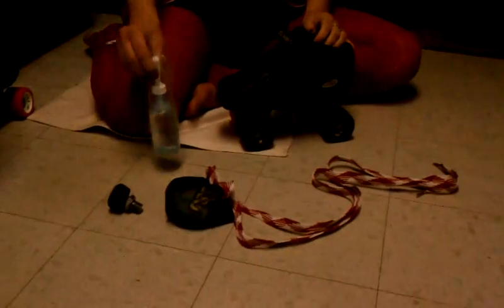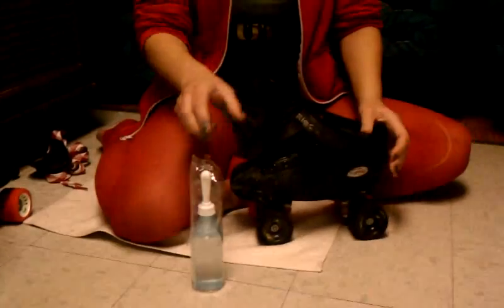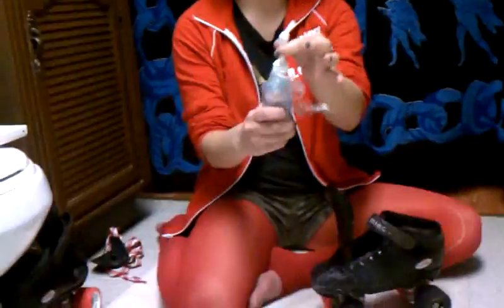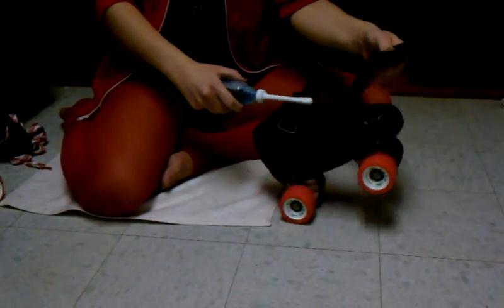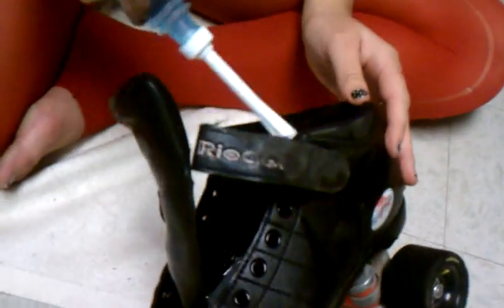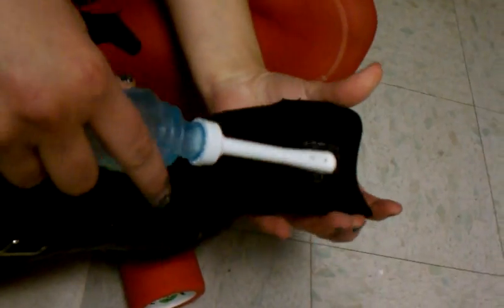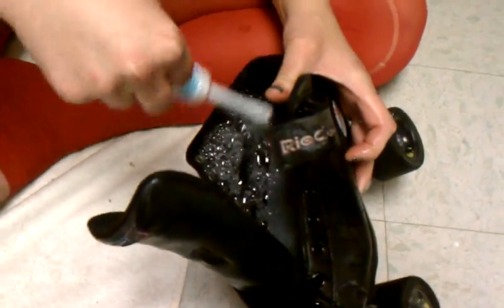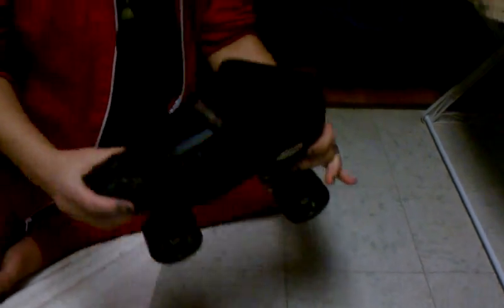How to Douche Your Skates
Pretty self explanatory here guys.  I'm showing you how to douche your skates.